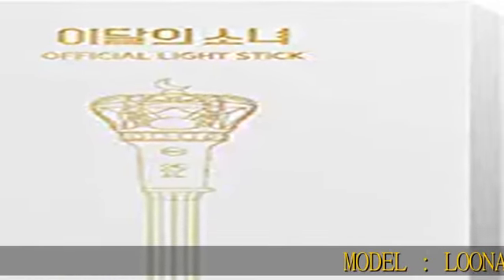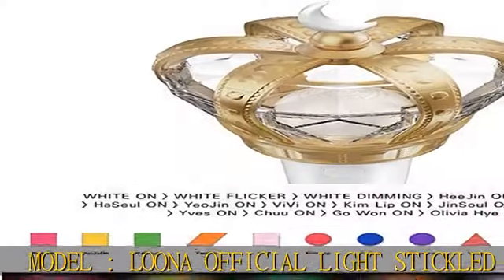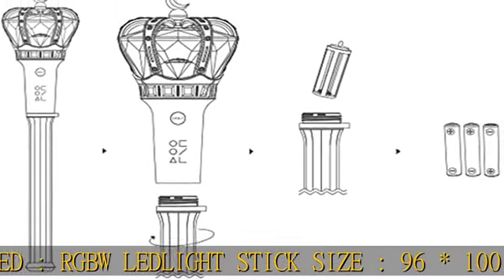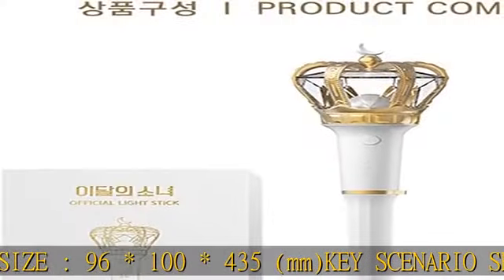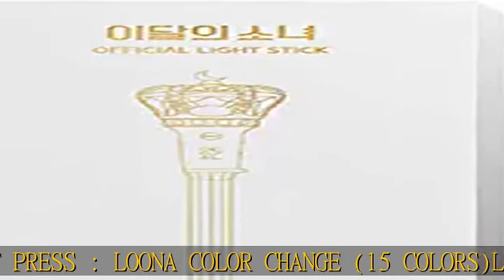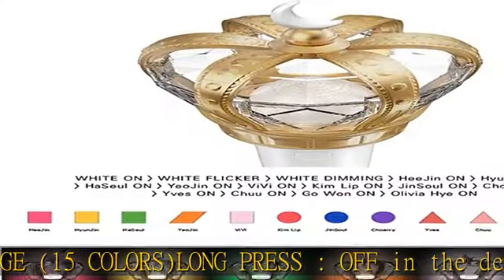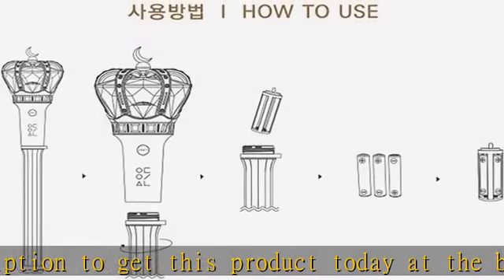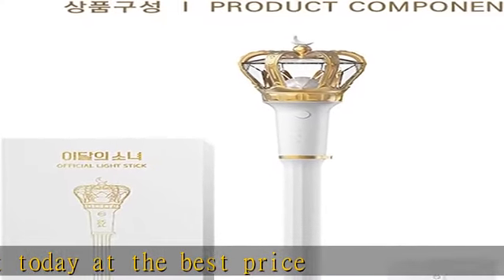LOONA OFFICIAL LIGHT STICK